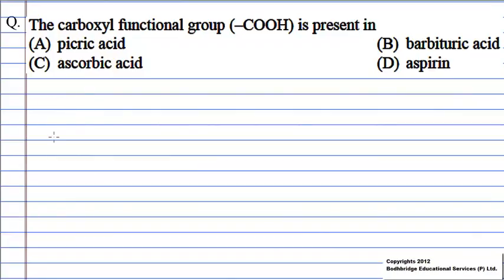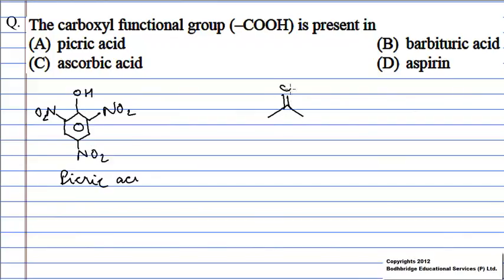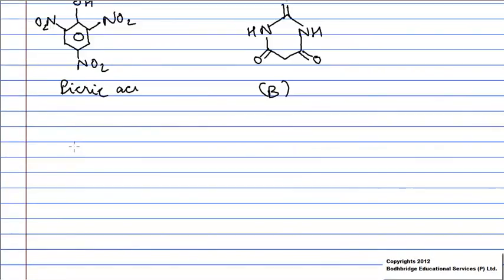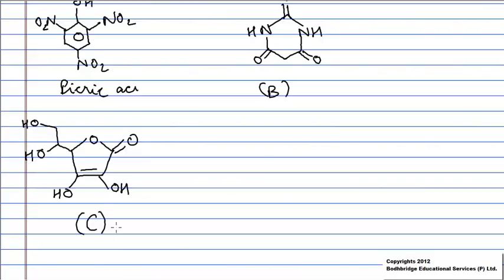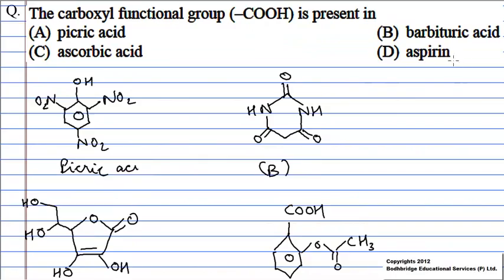Crack IIT JEE - Video Solution to JEE 2012 - Chemistry - Problem 3